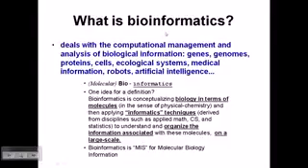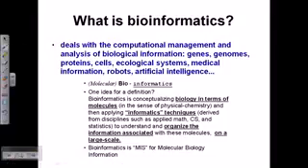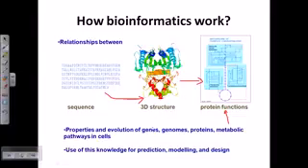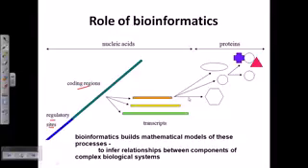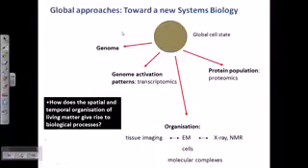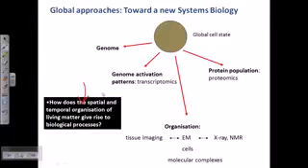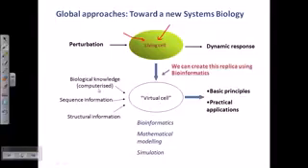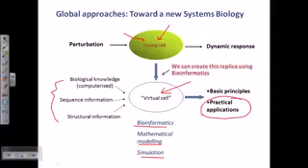Bioinformatics part 1 What is Bioinformatics 240P